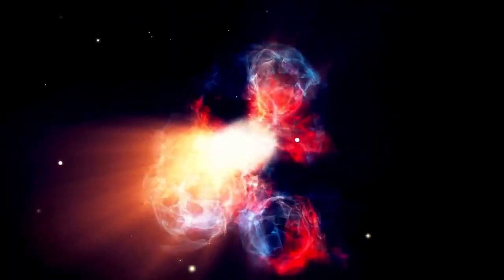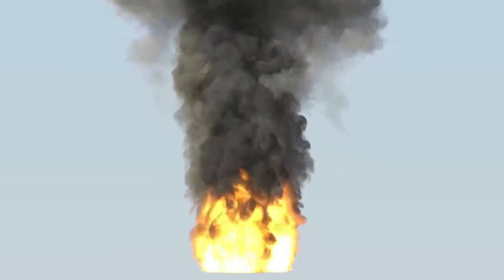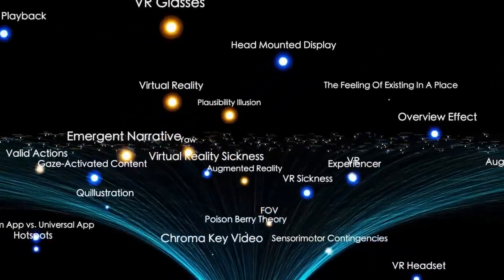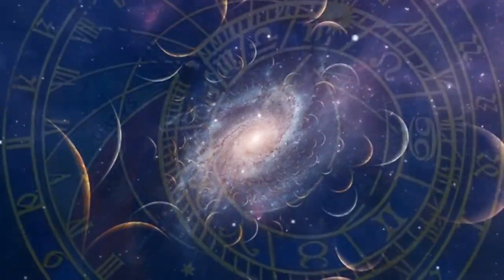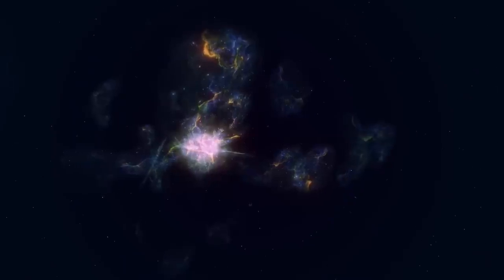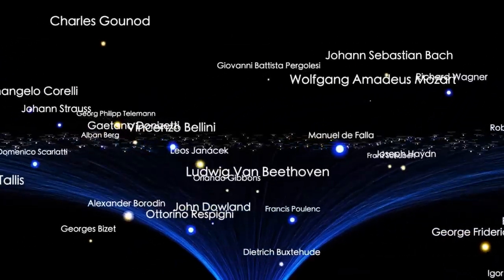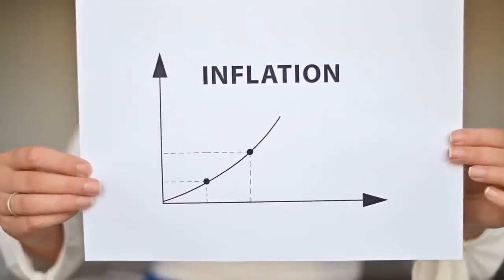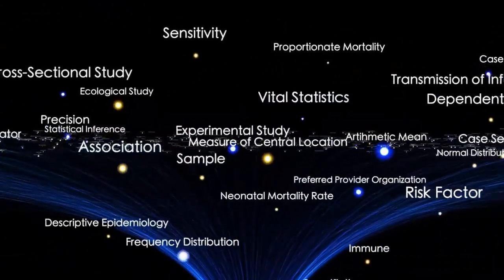James Webb Telescope Uncovers a MONSTER Structure 100X BIGGER Than the Milky Way!